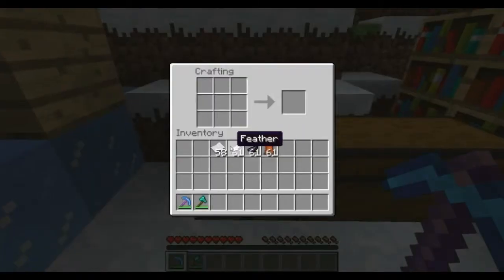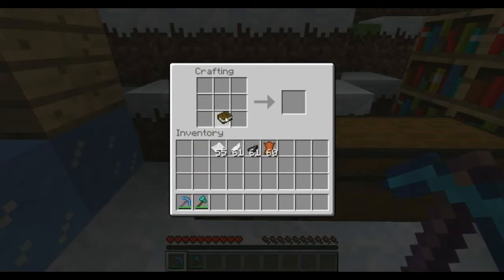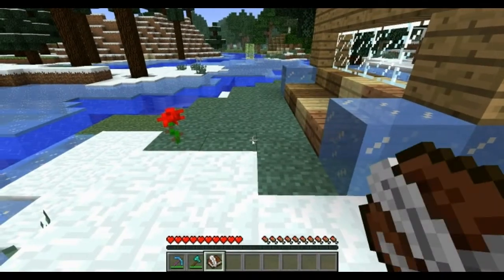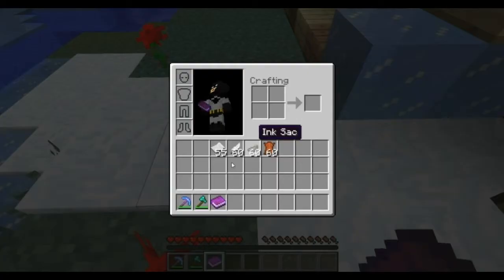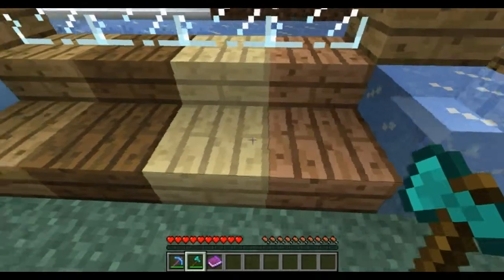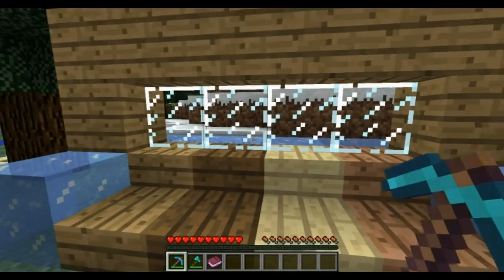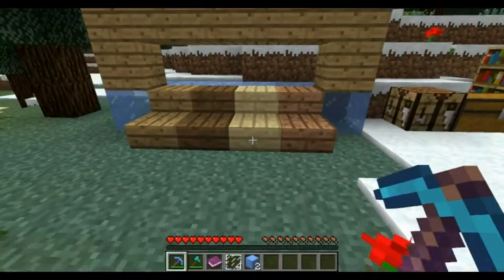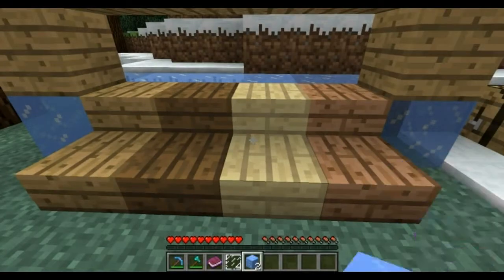Minecraft Weekly Snapshot 12w17a - Silk Touching ice blocks is back!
Hey !
Just giving you the low down on the newest weekly snapshot!

THEME PACK!